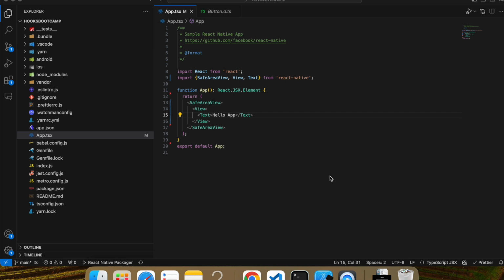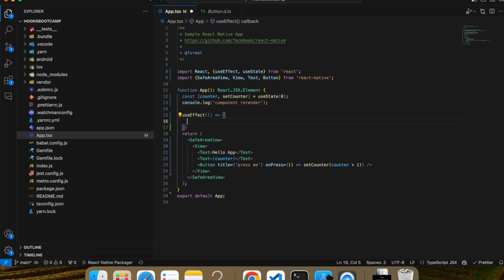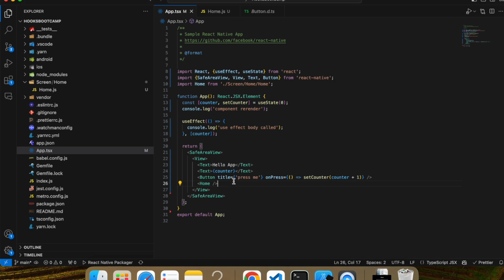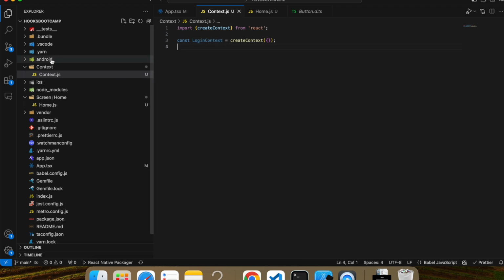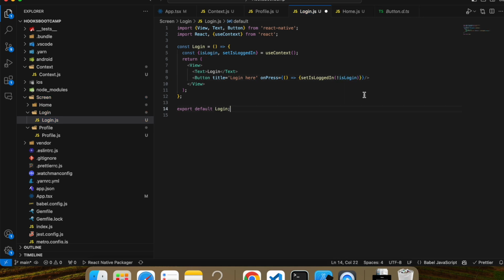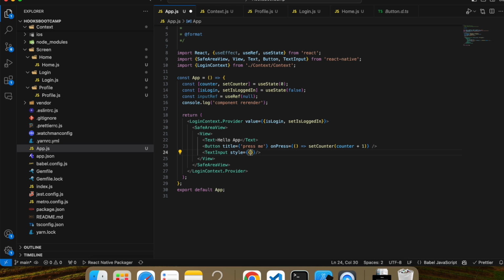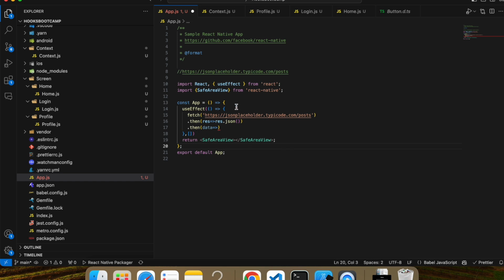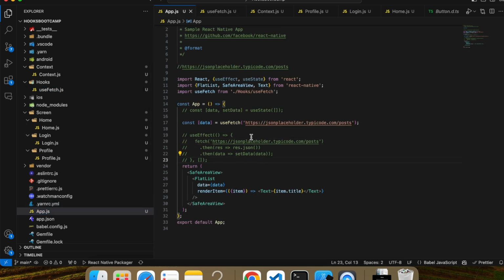Hooks in React / React Native | Custom Hooks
This video demonstrate the major Hooks that are used in react/ react native applications. You will learn with practical examples. How to create your own custom hooks, learn from this video.